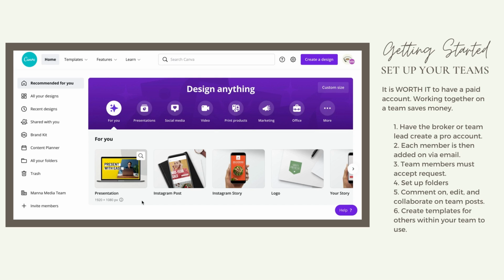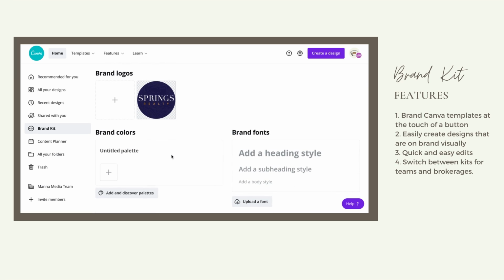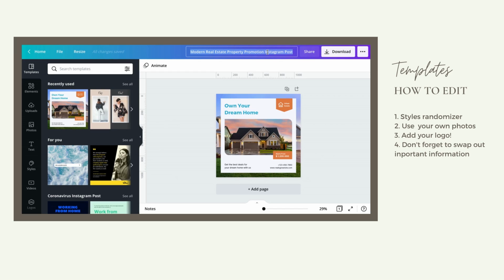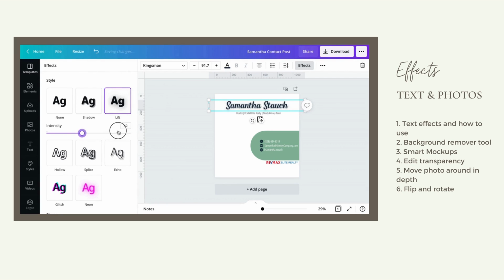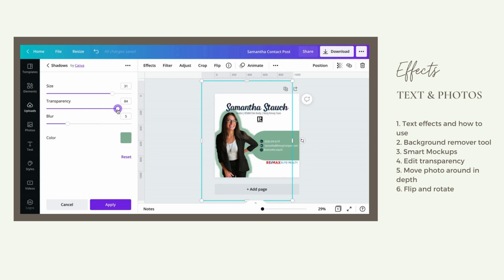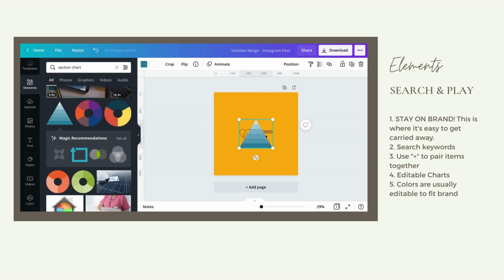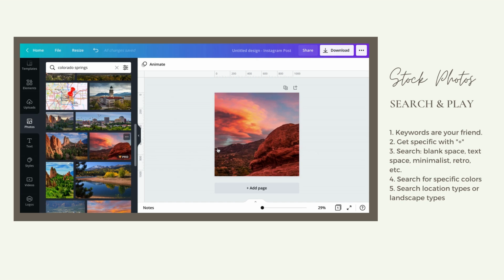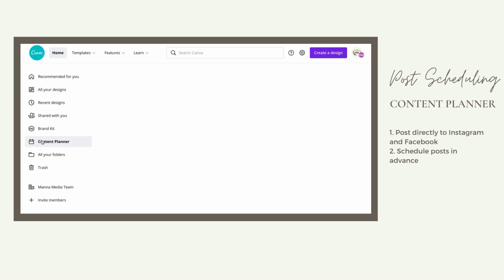Canva for Realtors 1